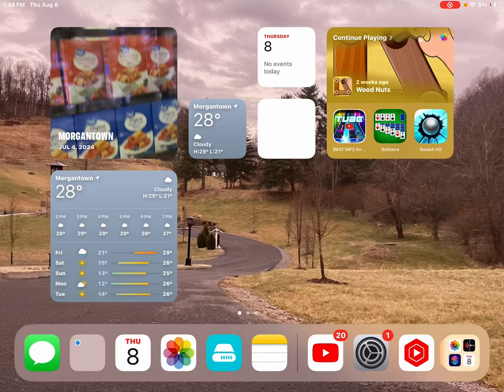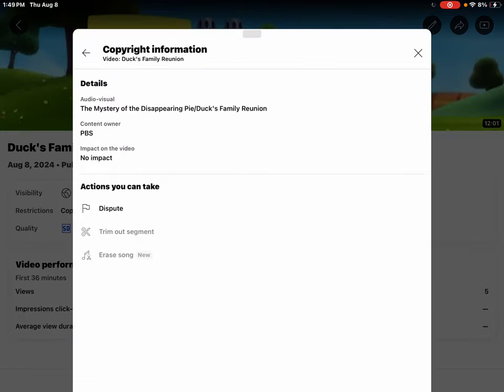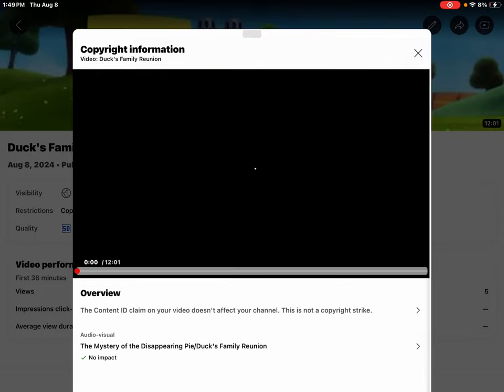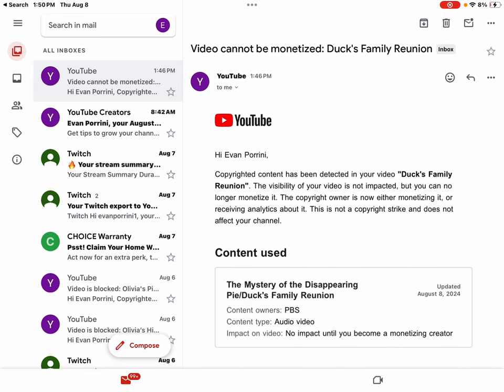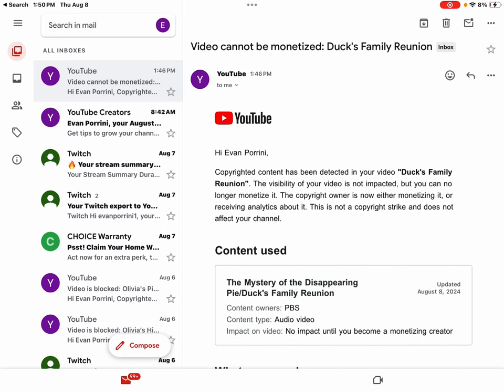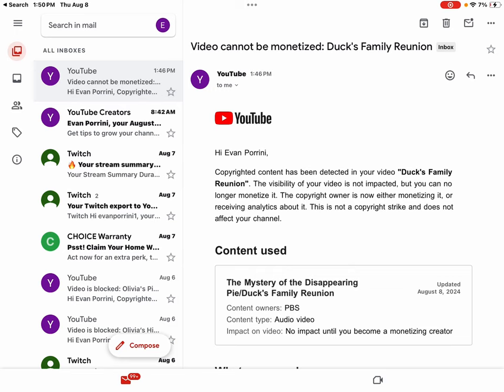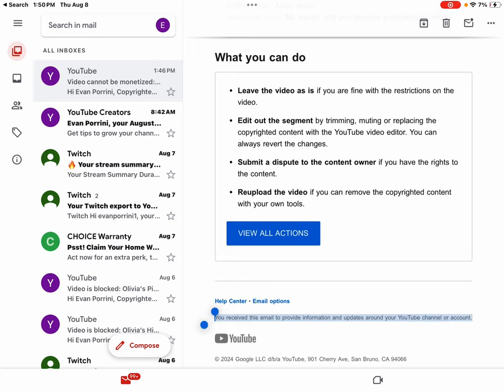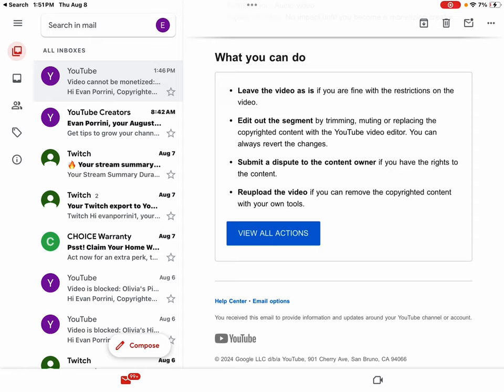Video cannot be monetized: Duck's Family Reunion